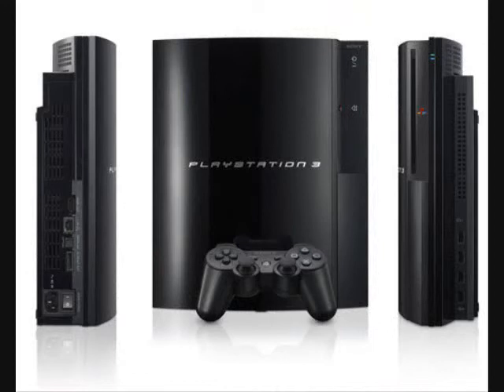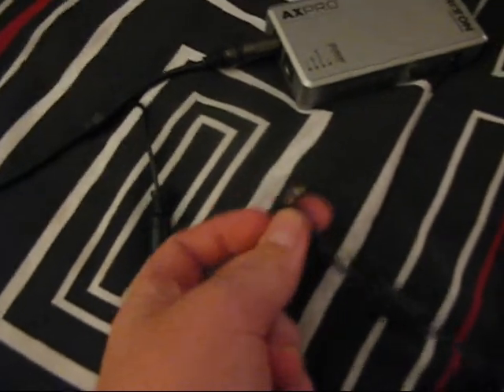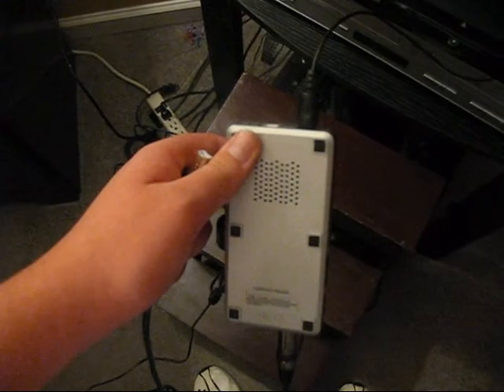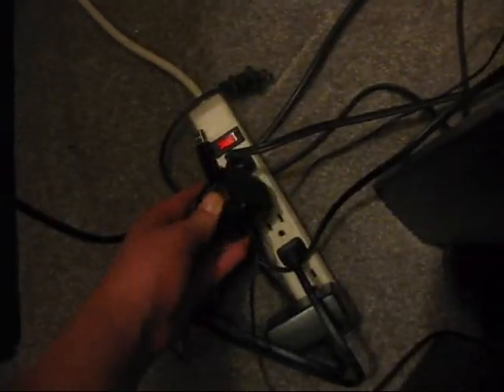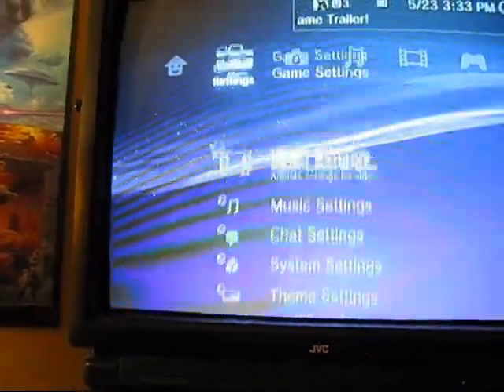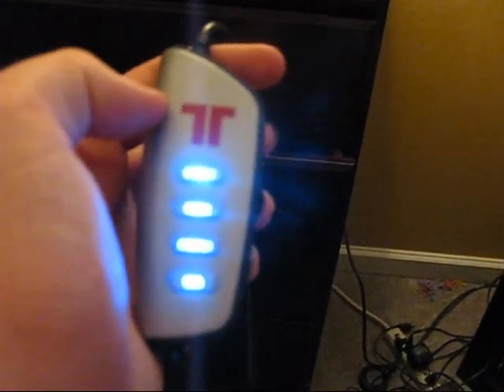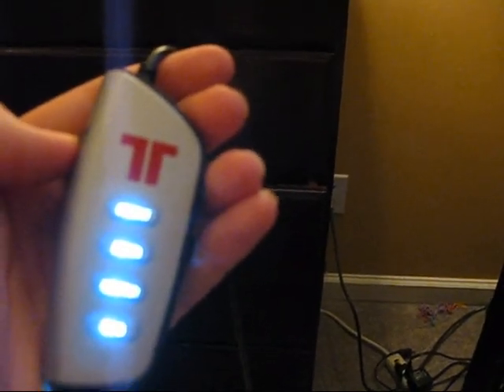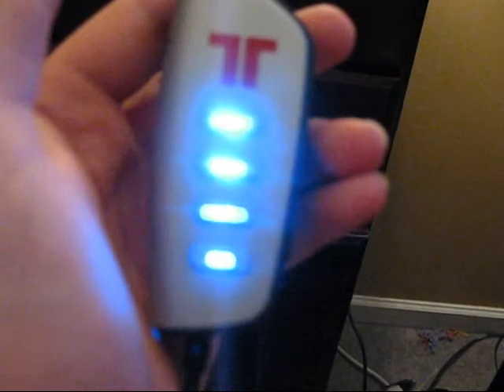How to hook up a surround sound headset to a gaming console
michael reddick